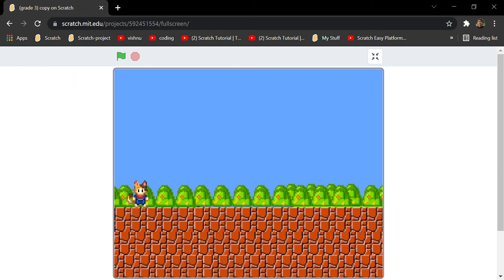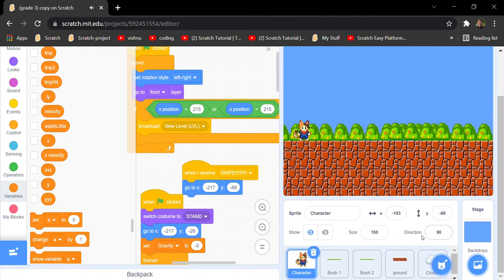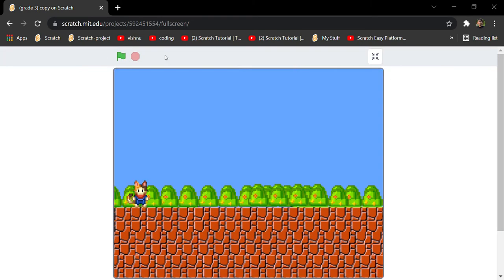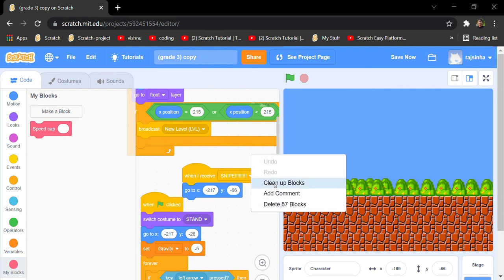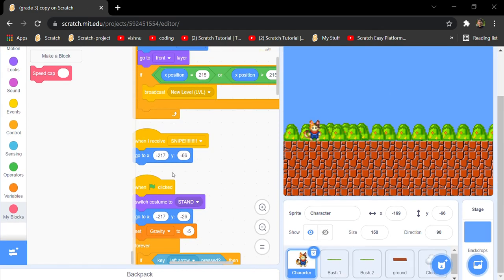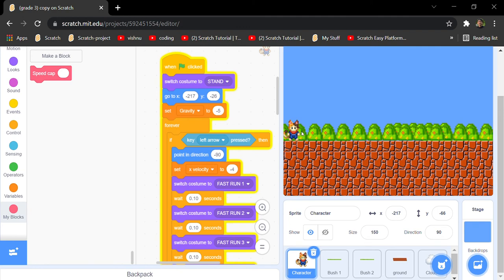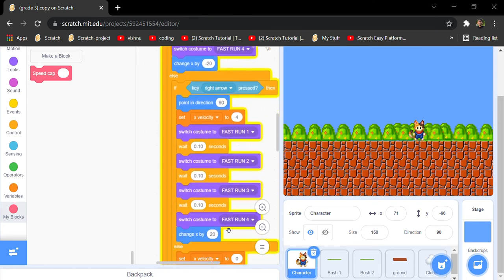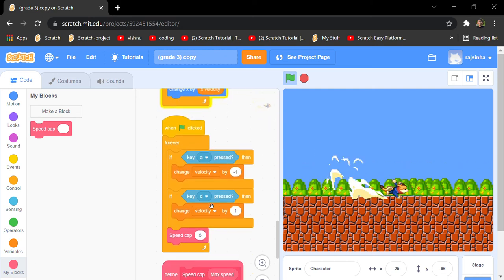Platformer Power Up! Code Your First Game with Scratch 3.0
Unlock the Secrets of Scratch: We'll break down Scratch coding into easy-to-understand steps, transforming you from a coding beginner to a platformer-building pro!
Design Your Game World: Craft a visually striking environment for your platformer, complete with platforms, obstacles, and maybe even some hidden treasures!
Master Platformer Physics: Learn how to code gravity, jumping mechanics, and player movement, making your game feel smooth and satisfying to play.
Bring Your Game to Life: We'll incorporate interactive elements and exciting challenges, making your platformer a truly engaging experience.